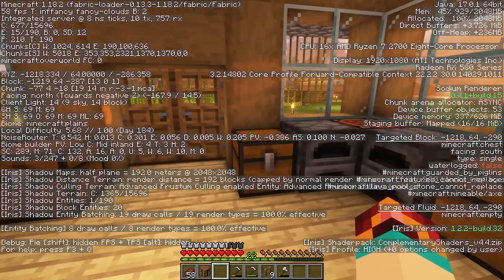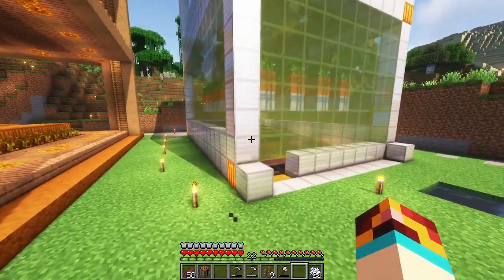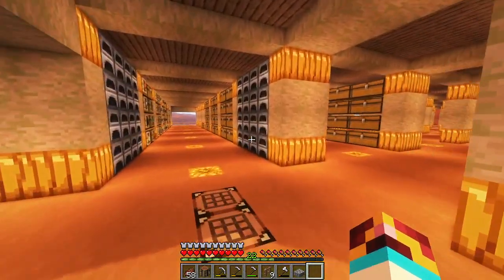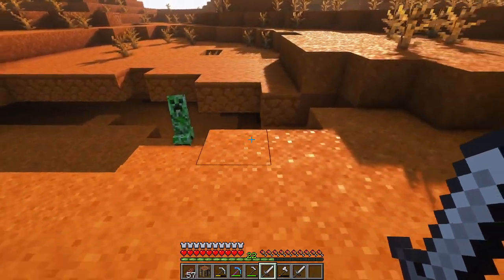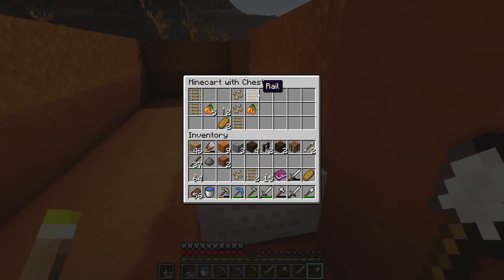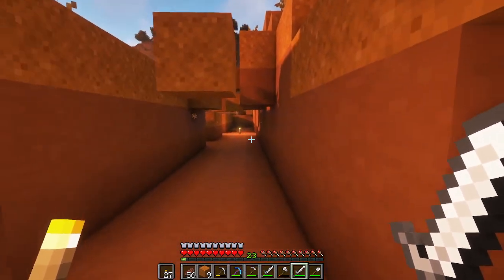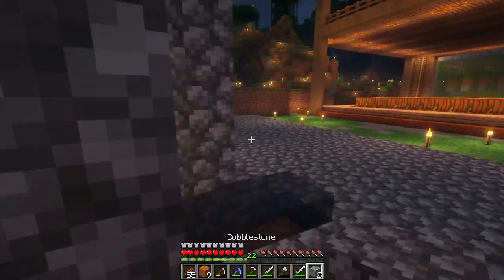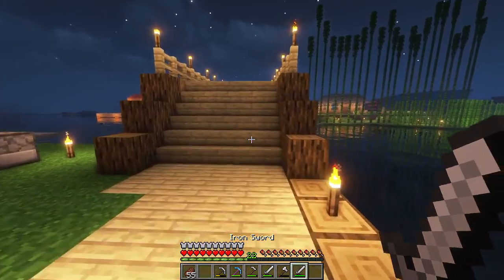Minecraft 365 - 2022 - March 31th -Nametag Hunt